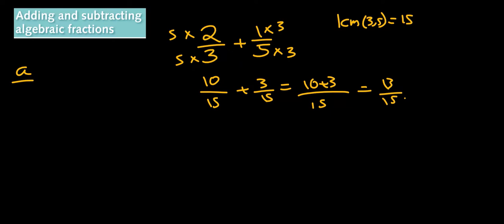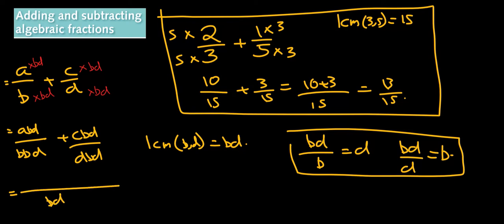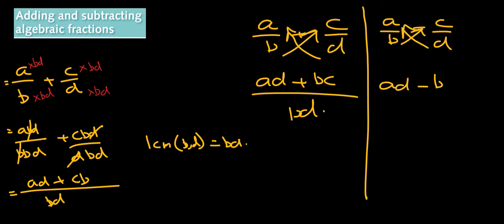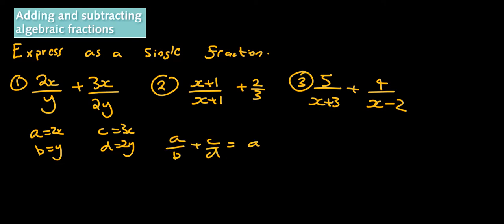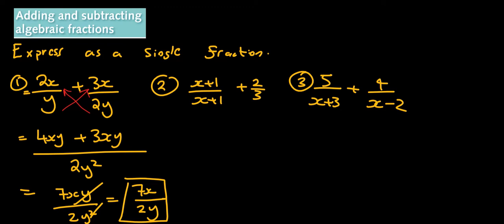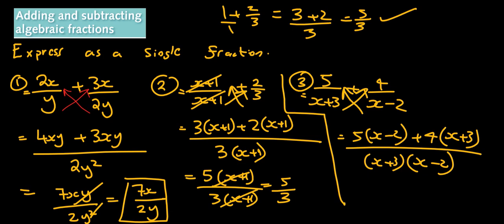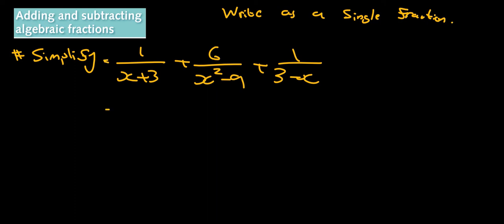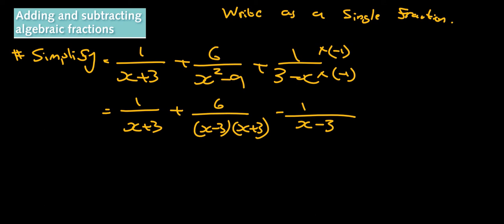4 Adding and Subtracting Algebraic Fractions